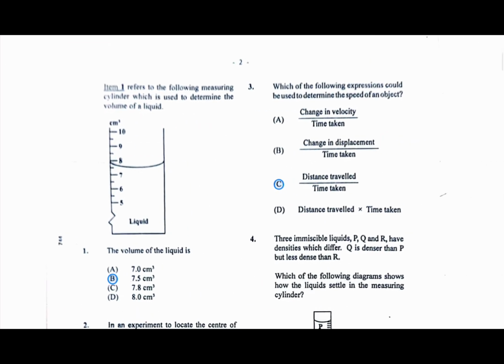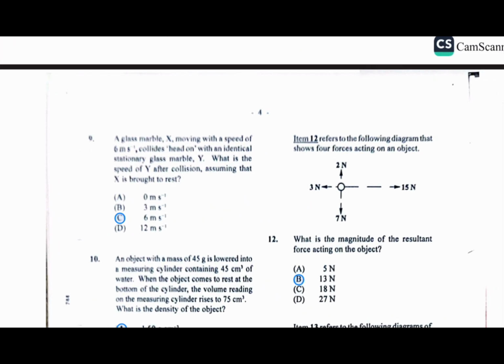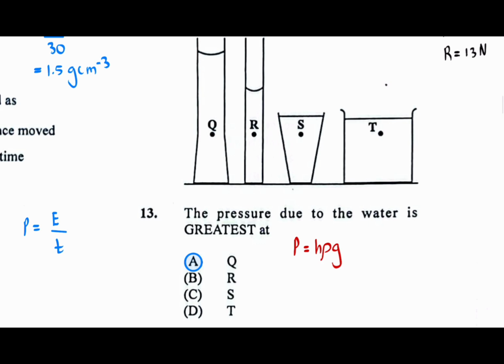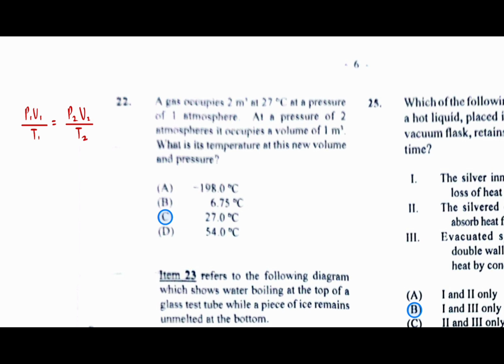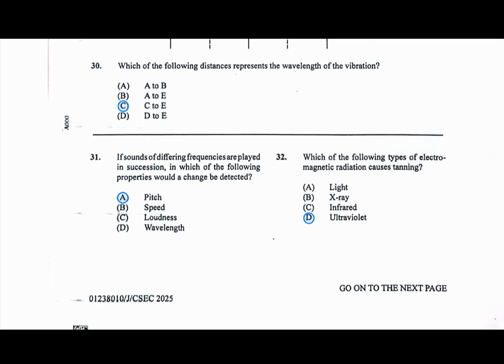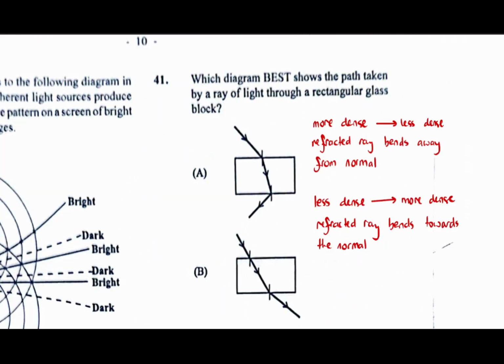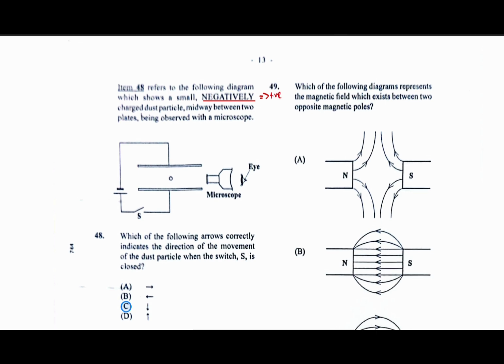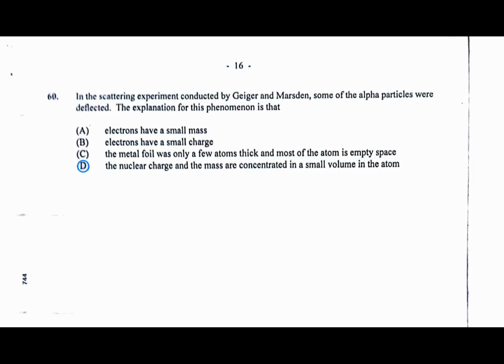2025 January Physics P1 Solutions IN DEPTH!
THE MOST DETAILED solutions for physics, maths and add maths at MathVybes!
Do not just pass but UNDERSTAND what you are doing.